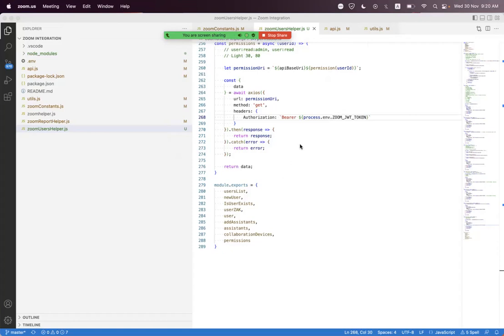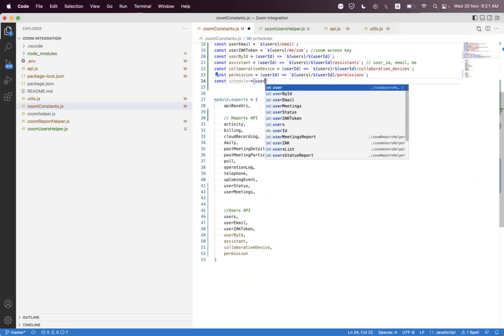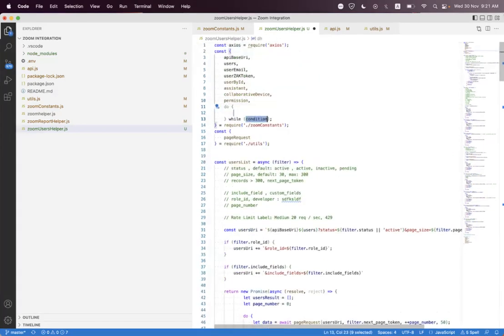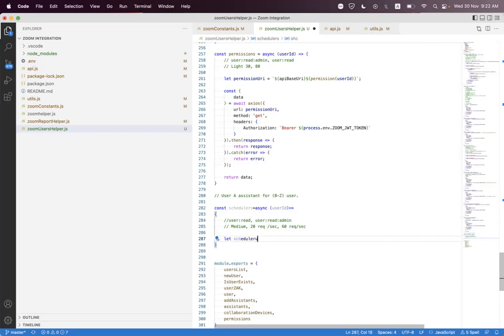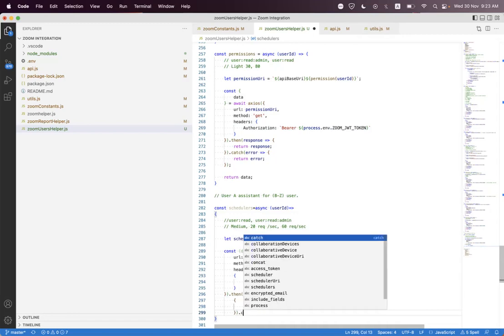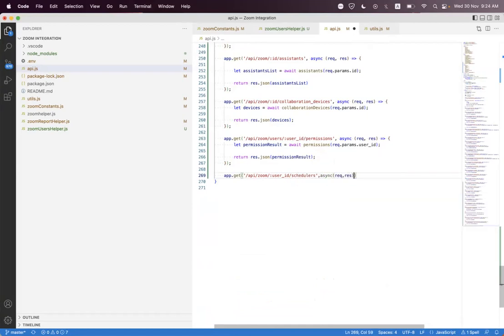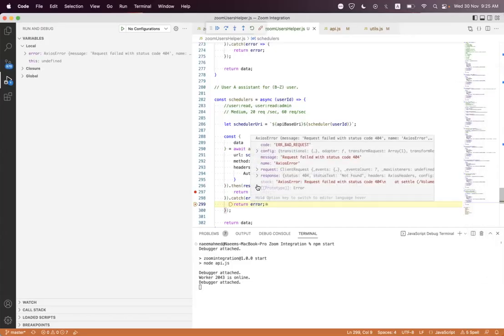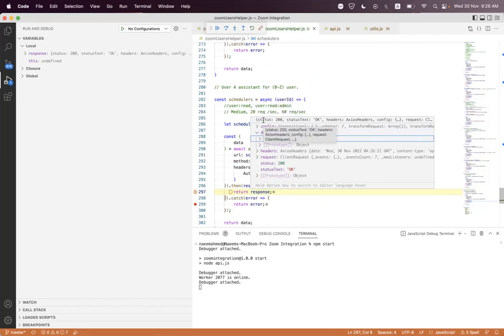List Zoom users whom I am cohost (Assistant) - (Zoom REST API)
List all the schedulers of a user. For user-level apps, pass the me value instead of the userId parameter.

Schedulers in this context are the users for whom the current user can schedule meetings for. For example, if the current user (the user whose userId was passed in the path parameter) is "user A", the response of this API will contain a list of user(s), for whom user A can schedule and manage meetings. User A is the assistant of these users and thus has scheduling privilege for these user(s).

Scopes: user:read:admin, user:read

Prerequisites:
Current user must be under the same account as the scheduler.